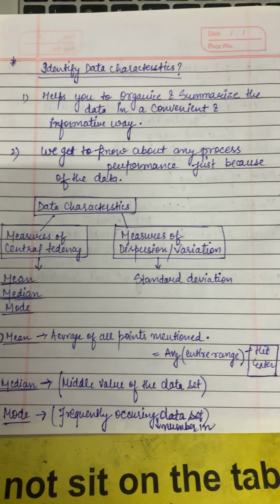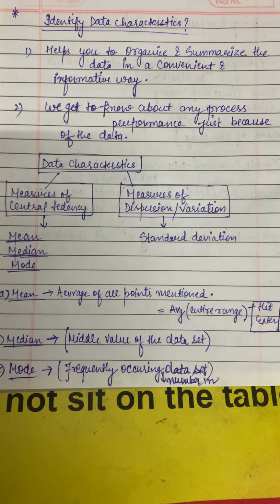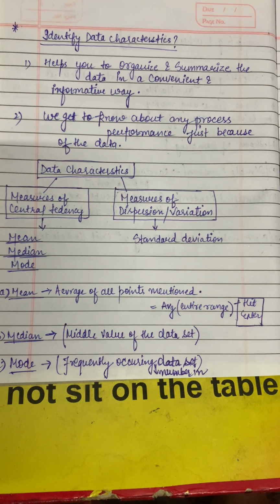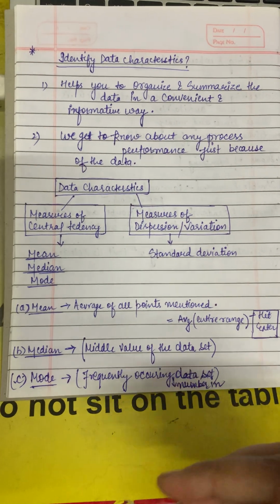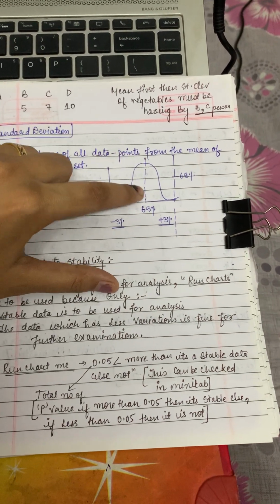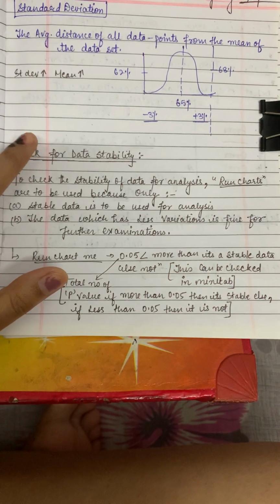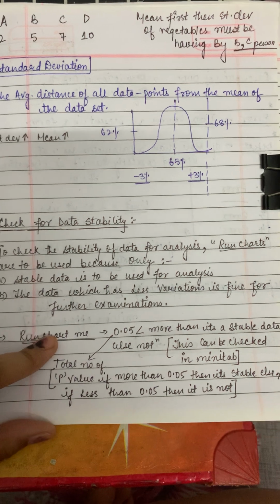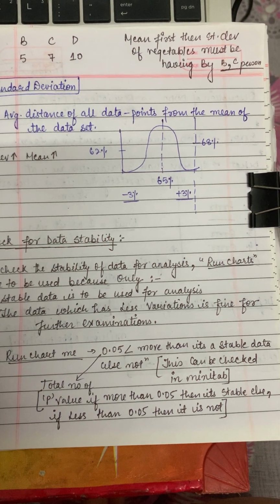11- Lean Six Sigma Basics